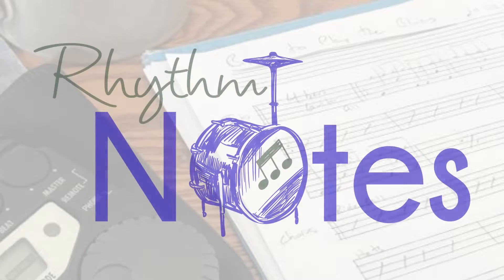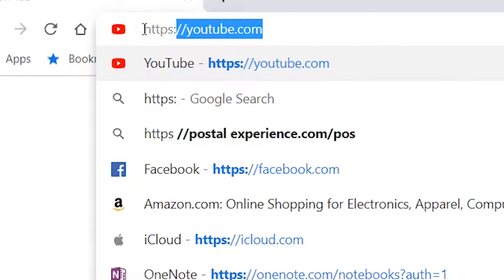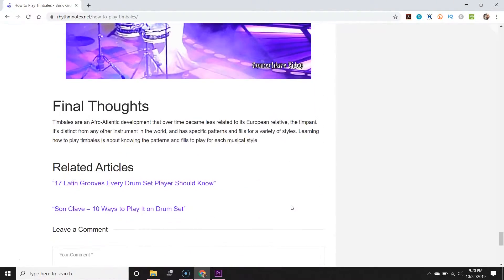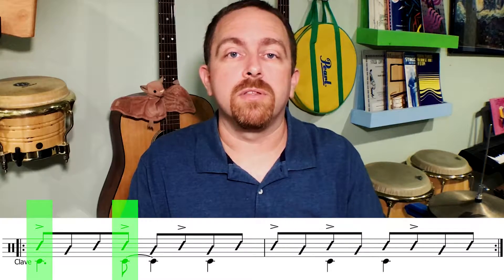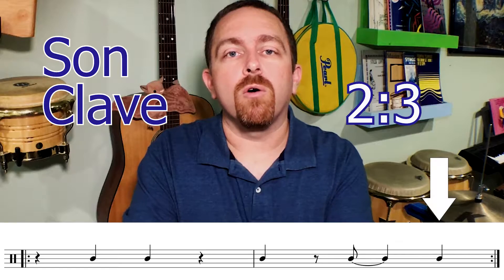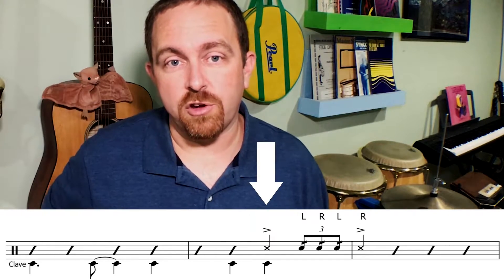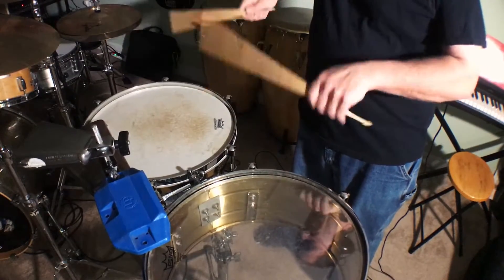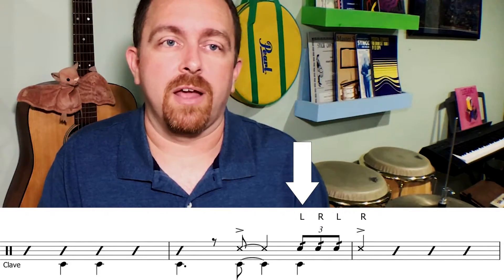How to Play Timbales - Salsa Patterns and Fills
Learning how to play timbales is only as complicated as you make it. This video teaches to two most common patterns to play on an salsa tune, as well as the transition fills that take phrase into and out of the louder dynamic sections, such as the montuno or chorus.

The fill crom the cascara to the mambo bell pattern is called the abanico. This fill, like most rythms explained in this video, requires the timbalero to phrase it according the typ of clave being played -- 2:3 or 3:2 son clave.

Although many rhythms and styles can be played on the timbales, the rhythms presented in this video make up most of the salsa repertoire. These rhythms are perfect Latin jazz and can be adapted to drum set, as well.

0:00 Introduction
1:10 Clave for Timbales Explanation
1:57 Cascara on Timbales
2:29 Song Form and Phrasing on Timbales
3:01 Mambo Bell on Timbales
4:25 Timbale Transition Fills

// Lesson Transcription
"How to Play Timbales - Baisc Grooves and Fills"

// Related Articles
"Cáscara Rhythm – How to Play It The Right Way"

"Salsa Rhythms – A Complete Guide for the Percussion Section"

"I Saw What You Did" by Tiki Tiki

// Recording Gear //
🎙️ Cubase 9.5 (w/ FREE upgrade to 10)
🎙️ Focusrite Scarlett 18i20 Interface
🎙️ Shure SM57
🎙️ Audix i5
🎙️ Shure Beta 91
🎙️ Shure Beta 52a
🎙️ Sennheiser e604 (toms)

// Drum and Cymbals // [ ... the main characters, at least]
🥁 Pearl 14" Sensitone Snare Aluminum
🥁 Zildjian Constantinople 20" Medium Thin Low Ride
🥁 Zildjian K Custom 17" Dark Crash Cymbal